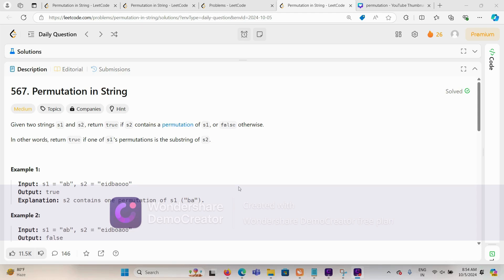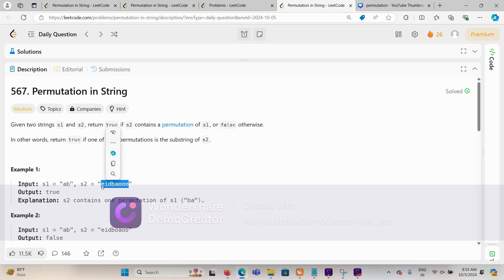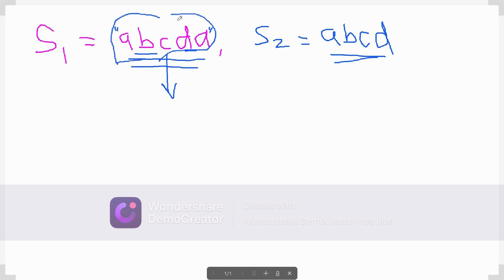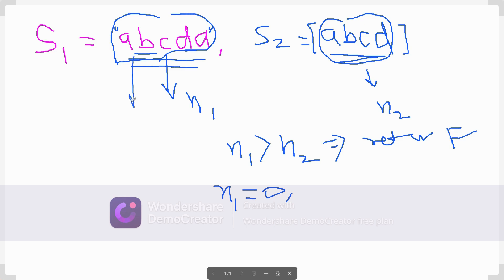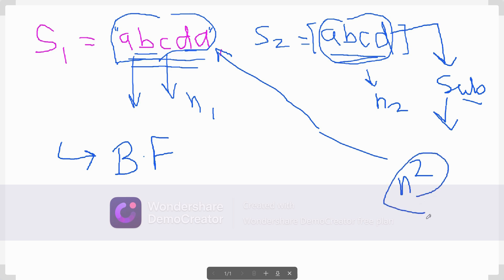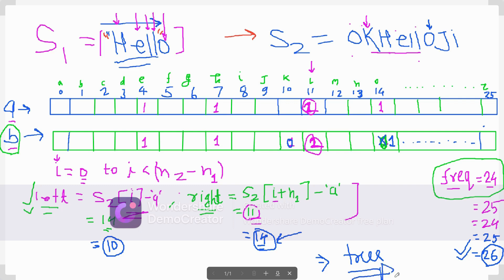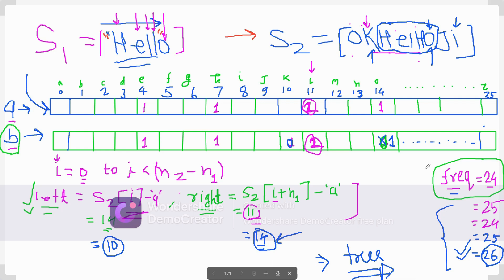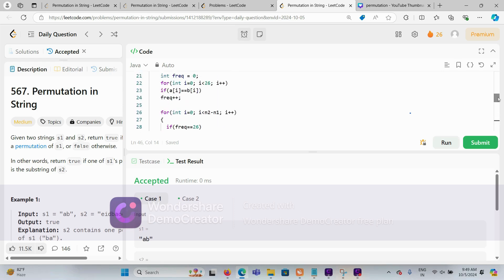Permutation in String | Leetcode 567| leetcode daily problem today | sliding window | Top String DSA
we are Given two strings s1 and s2, return true if s2 contains a
permutation
 of s1, or false otherwise.

In other words, return true if one of s1's permutations is the substring of s2.

my approach is simple, i am creating two frequency array of size 26, first i am creating the frequency record for s1 and s2 for length n1, and then i am every time traversing from left to right that is i =0 till n2-n1  and end string is i+n1  removing and adding left and right char from frequency, at any time if  find frequency = 26 return true, after coming out of loop I would return frequency == 26.

567. Permutation in String
Permutation in String
567. Permutation in String
Permutation in String
string permutation Leetcode
leetcode string permutation
leetcode string permutation

567. Permutation in String
Permutation in String
567. Permutation in String
Permutation in String
string permutation Leetcode
leetcode string permutation
leetcode string permutation